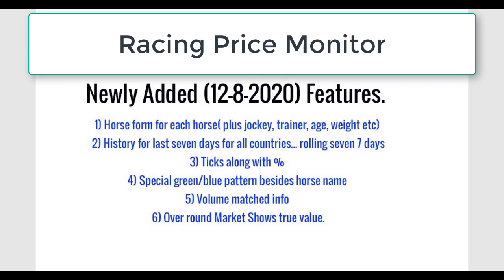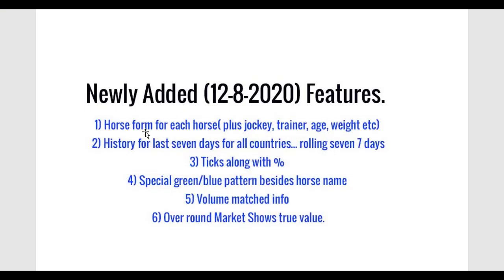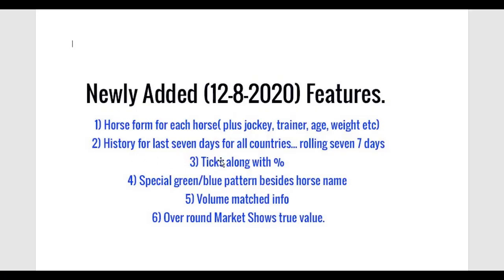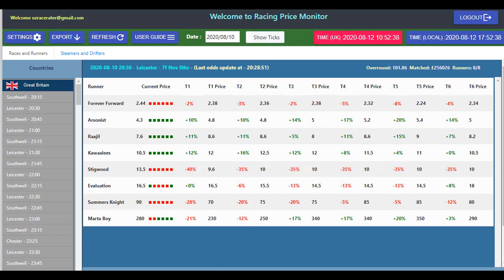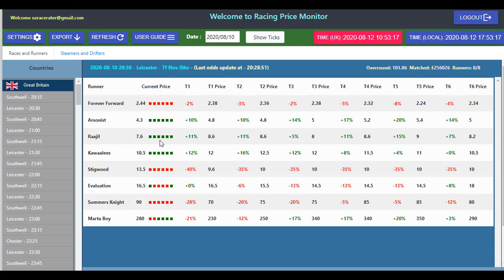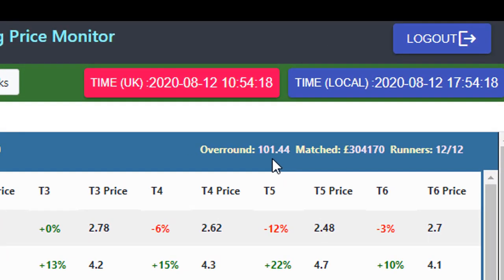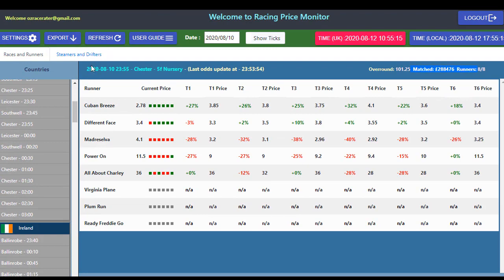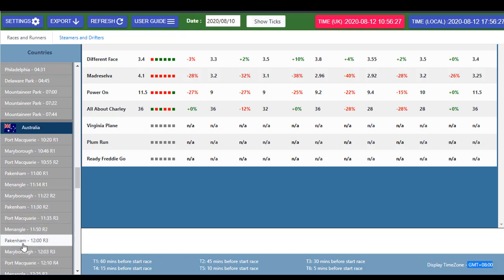Racing Price Monitor New additional features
Racing Price Monitor New additional features added 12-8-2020

Now history and more visuals.